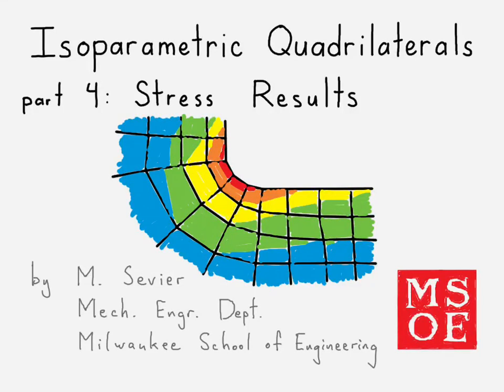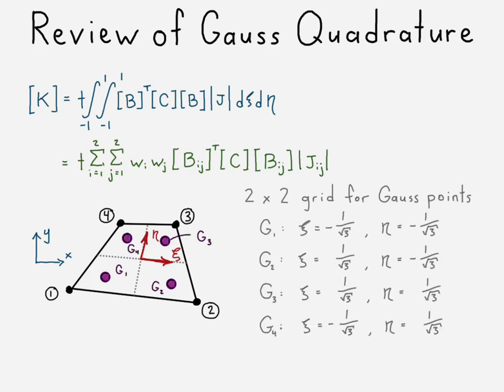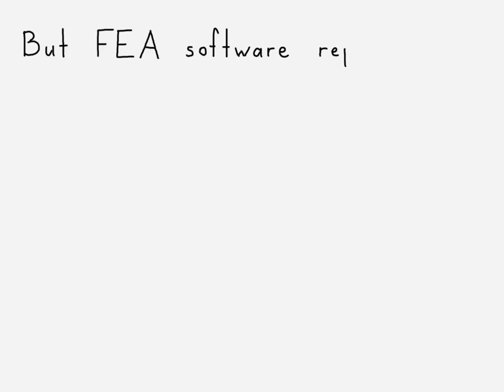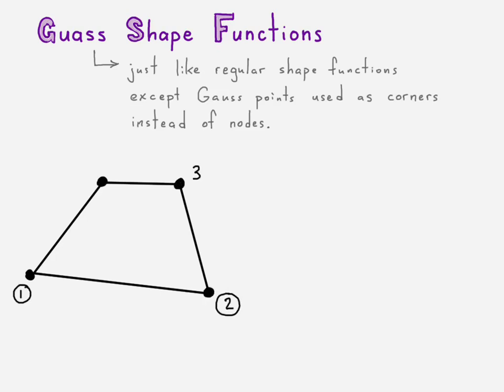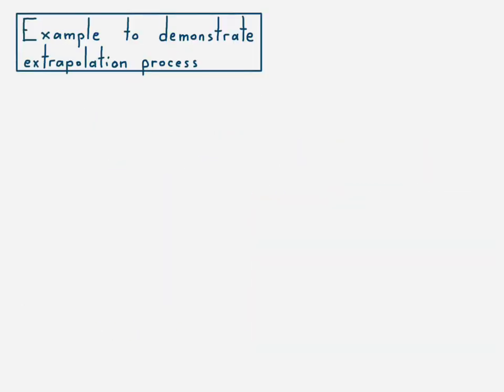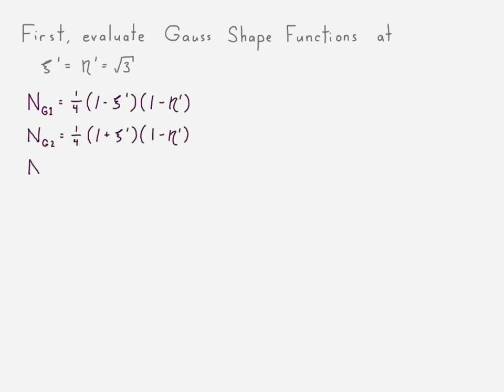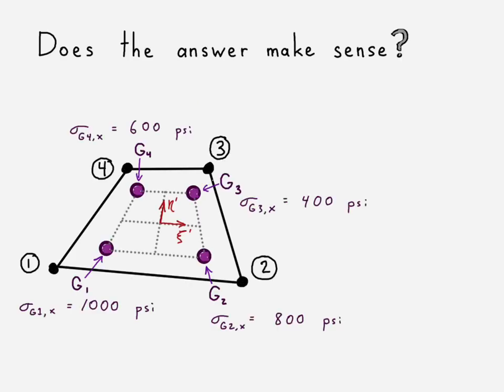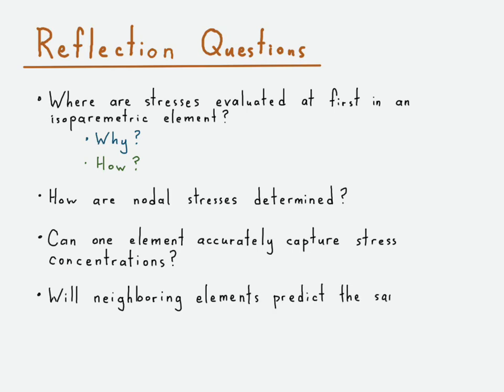FEA Isoparametric Quadrilaterals Part 4: Evaluating Stress Results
The evaluation of the stiffness matrix for an isoparametric quadrilateral element is covered in the following videos:
Once the stiffness matrix is determined, solving the FEA problem follows the same process as before:
  1.) Solve elemental stiffness matrices
  2.) Combine elemental stiffness matrices to create the global stiffness matrix equation
  3.) Apply constraints to reduce the global stiffness matrix equation
  4.) Apply loads to solve for displacements
  5.) Plug the displacements (now known) back into the global stiffness matrix equation to solve for reaction loads
  6.) Plug the displacements back into the elemental matrix equations to solve for elemental results

The last step (6) is the focus of this video. For line elements, step 6 would generate sections loads (axial force, transverse shear, and bending moment). In 2D and 3D elements, stress and strain are solved for directly instead:
  strain = [B]*{q} where [B] is the strain displacement matrix and {q} are the displacements that correspond to that element
  stress = [C]*strain where [C] is the constitutive matrix

This video explores how stress results are initially recovered at the Gauss integration points (or sampling points) and then extrapolated to provide stress results at nodes.

0:00 Introduction and review of the stiffness matrix equation
0:57 Review of Gauss quadrature and how/why strains and stresses are evaluated at the Gauss integration points first
2:53 Extrapolation of stress results from Gauss integration points to nodes using "Gauss-scale" shape functions
4:05 Description of "Gauss-scale" shape functions
5:17 Example to demonstrate extrapolation process
9:34 Reflection questions

Suggested answers to reflection questions
1.) The stresses are first evaluated at the Gauss integration points of an isoparametric quadrilateral element. This is because the strain displacement matrix [B] is already known at those locations from evaluating the stiffness matrix for the element earlier. This is done by evaluating the following equation at each Gauss integration point:
stress = [C]*[B]*{q} where [C] is the constitutive matrix and {q} is the displacement vector corresponding to that element's DOF
2.) Nodal stresses are evaluated by extrapolating stresses from the Gauss points using "Gauss-scale" shape functions:
stress_node = N_G1*stress_G1 + N_G2*stress_G2 + N_G3*stress_G3 + N_G4*stress_G4
3.) One element cannot accurately capture stress concentrations because stress can only vary linearly throughout the element. Thus convergence is required (i.e., more elements)
4.) Neighboring elements will not predict the same stress at a common node! In commercial FEA software, one usually has the option of reporting "averaged" or "unaveraged" stress results. "Unaveraged" are the original nodal stress results and often looks discontinuous at the nodes. "Averaged" simply means that the reported nodal stress at any node is the average of the reported nodal stress from all elements adjacent to that node. This produces a much smoother contour than "unaveraged". However, although pretty, it is not necessarily accurate and usually errs on being unconservative! A quick way to check for convergence is to check that the difference between "averaged" and "unaveraged" peak stresses at critical locations is small (e.g., less than 5%).